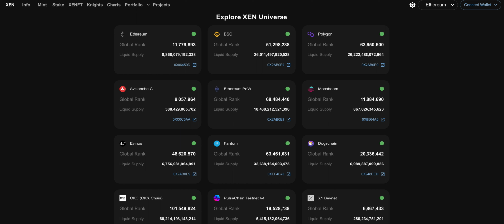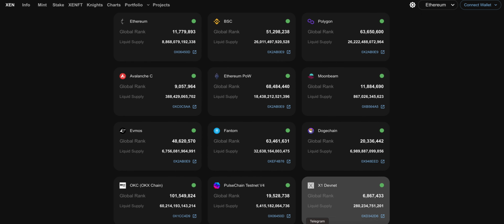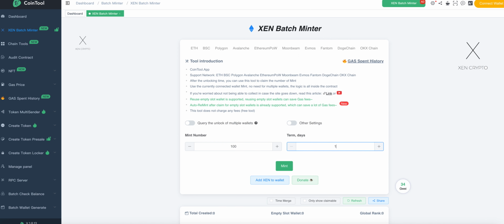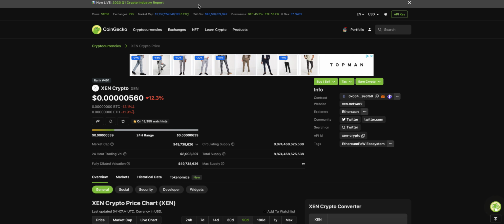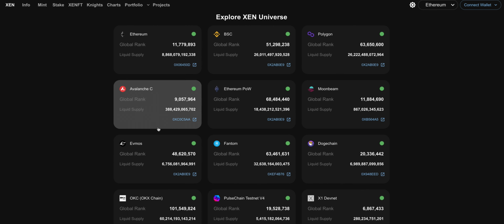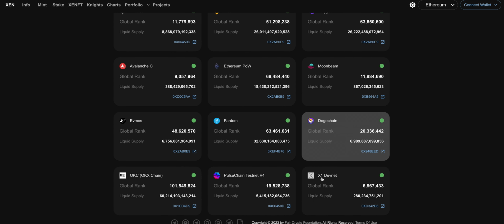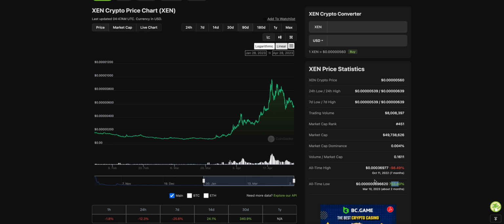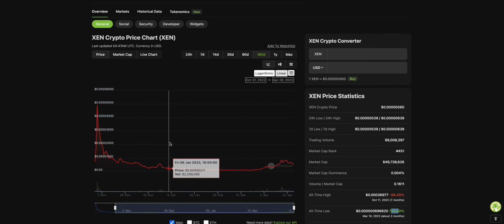XEN End Goal | How I plan to play Xen | New projects | X1